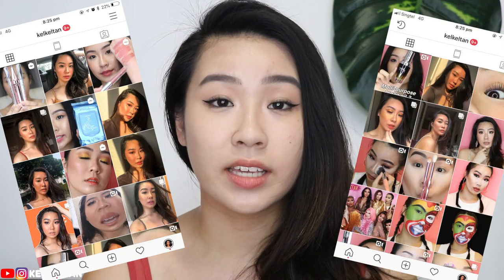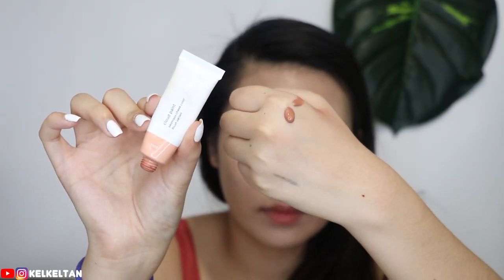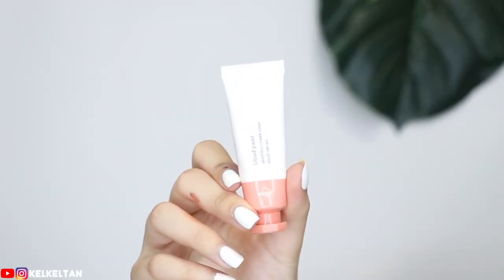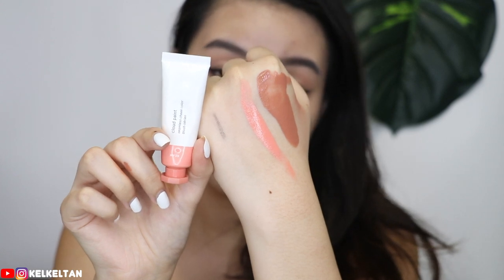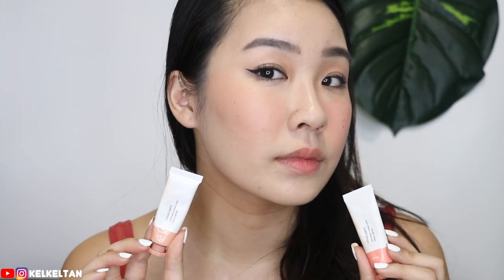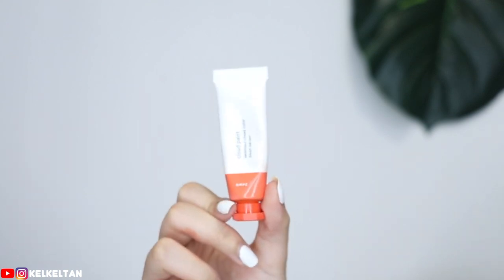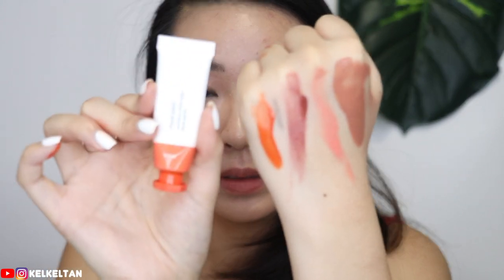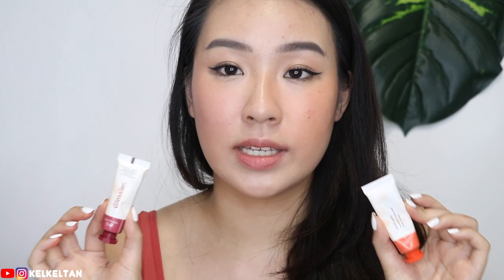TRYING ALL MY GLOSSIER CLOUD PAINT BLUSHES ON ASIAN SKIN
HEY GLO-UP DARLING! How's are you guys doing today?

PRODUCTS MENTIONED :
Glossier cloud paint
Shades :
Beam , Dusk , Dawn , Storm

FAQ
I'm a Singaporean Chinese living in my homeland Singapore 🇸🇬! I love makeup, skincare, traveling and etc!🌸 I make beauty and lifestyle videos and upload 2 times every week (MON & FRI).

TECH
Vlog camera : Canon G7x / IPhone 8 Plus camera
Tutorial camera : Canon 80D/ SONY RX100 Mark 3
Software for editing : Final Cut Pro X

SKIN TYPE?
I have combination, acne prone, sensitive skin.

（＾ω＾）
This video is not sponsored and all opinions are my true and honest feedbacks.